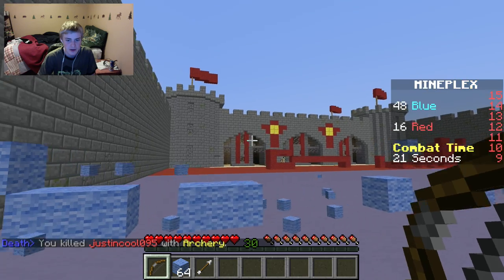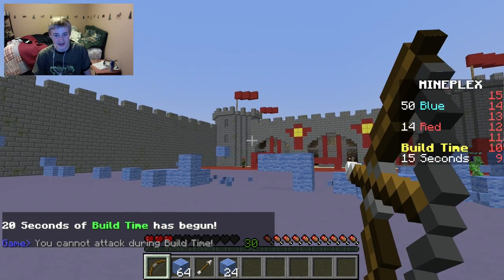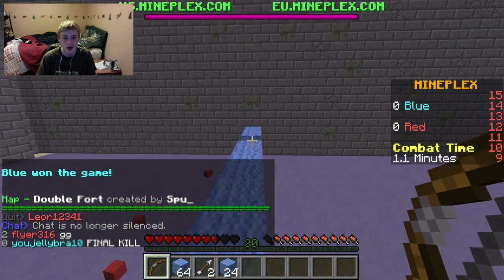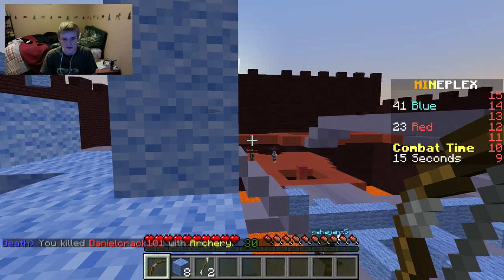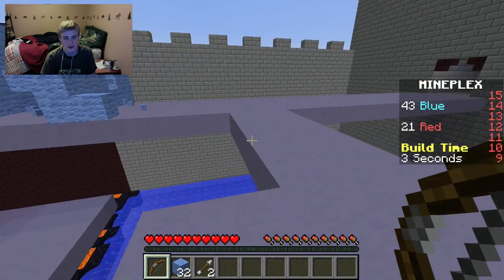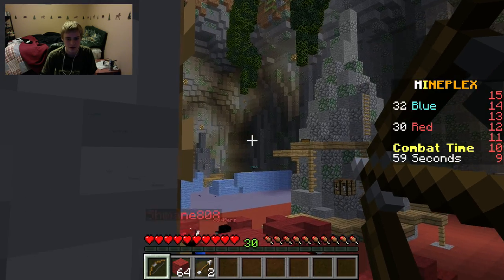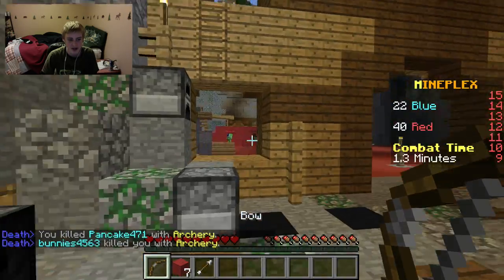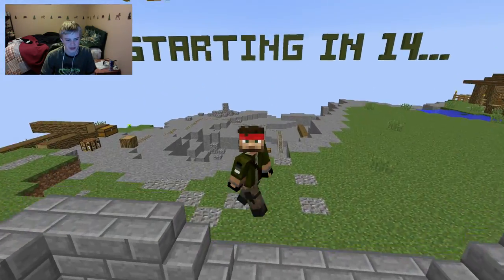Turf wars! {46}